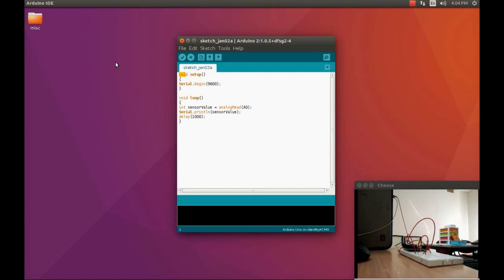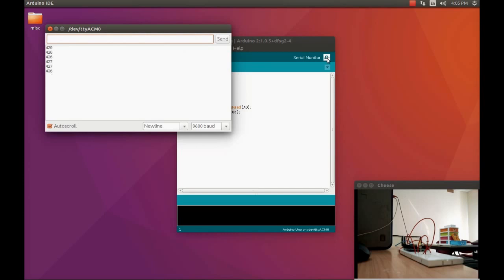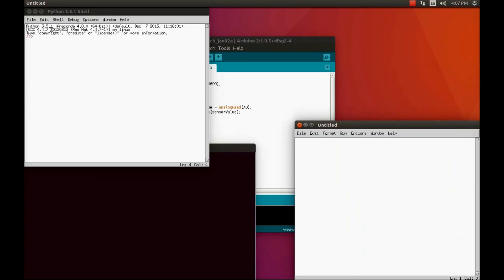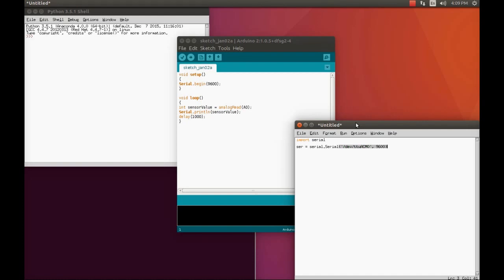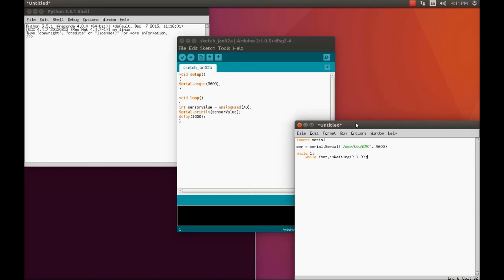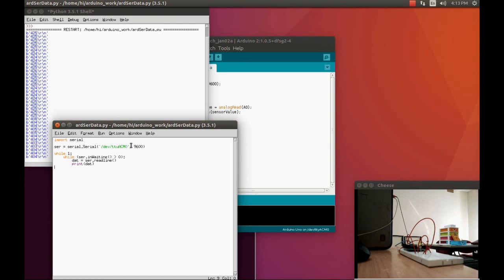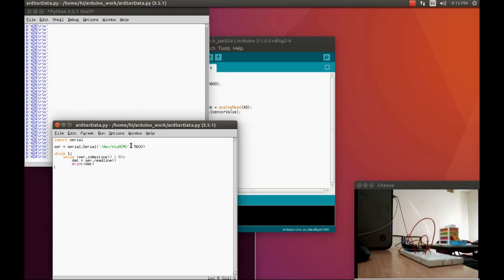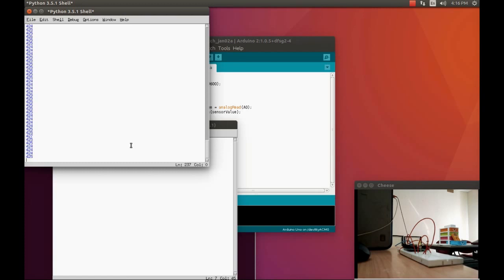Sensor Data Analysis through Arduino and Python (Photosensor) - 2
This video demonstrates as how to make simple circuits with photo-sensor (LDR) and also connecting the circuit to two output devices one LED and the other is Arduino. It is also shown as how to read the data from the sensor to the serial monitor and from there to Python Editor.